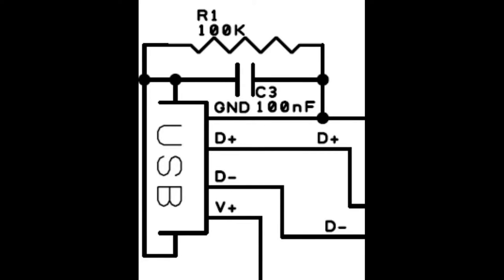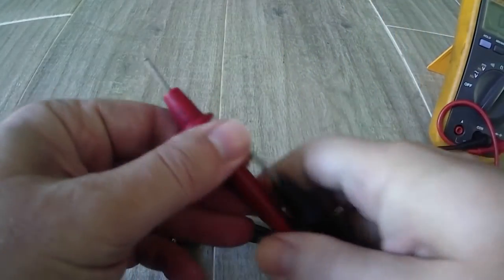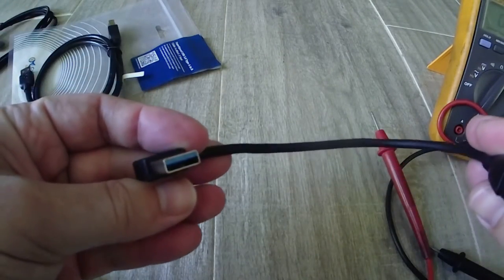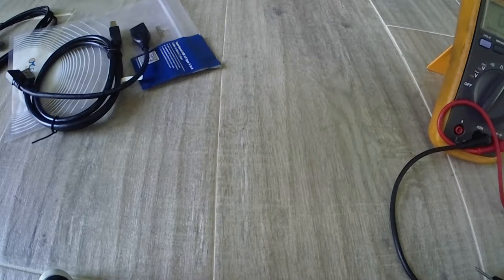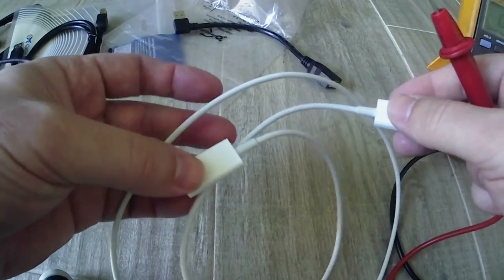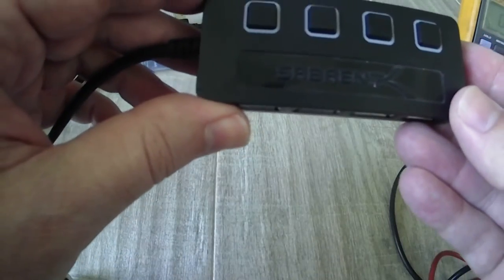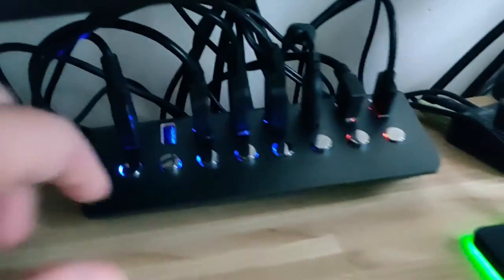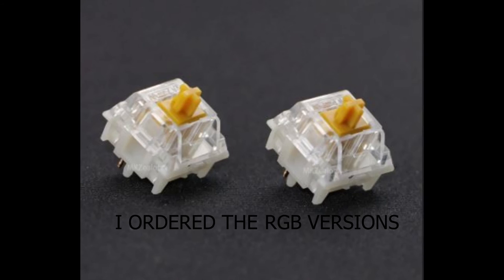Is your USB cable grounded?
I jumped into a rabbit hole of reading into the USB grounding standard, what many a 'well actually' forum post had to say and then measured a number of my own cables + some Amazon reviews.

Shout out to angled cables for producing right and left angled adapters of quality